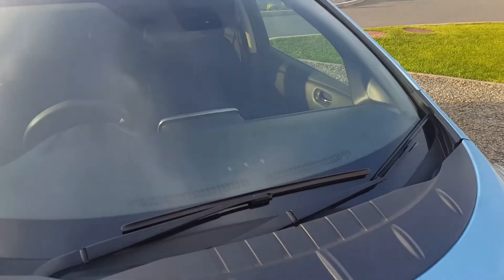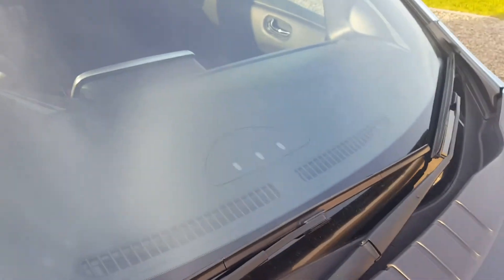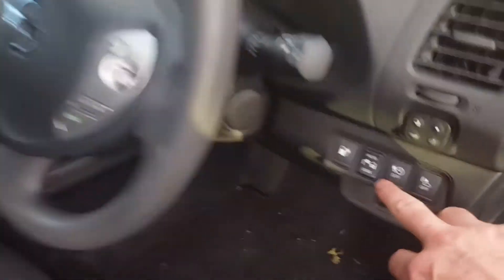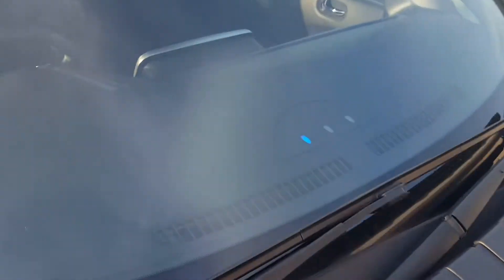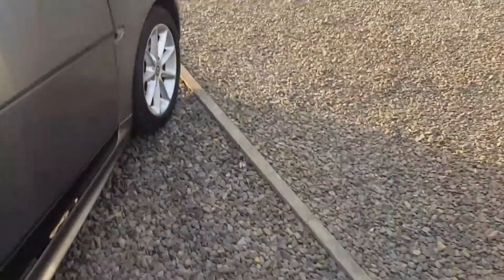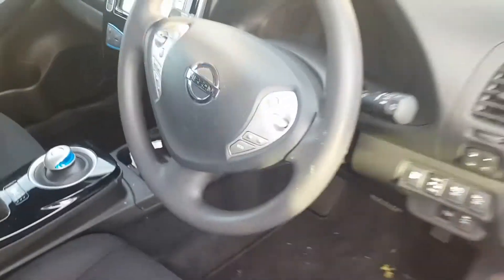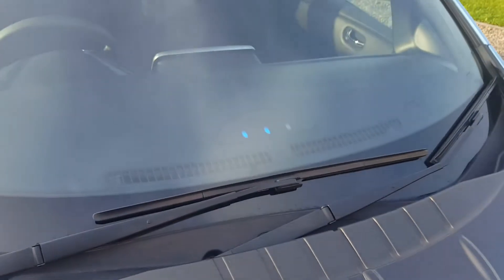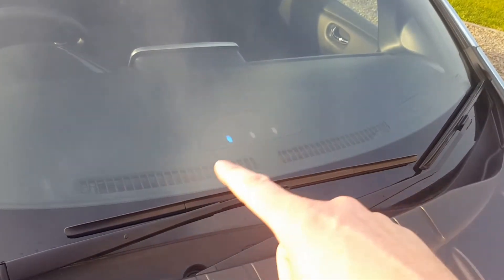Leaf charge timer override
How to over ride the Nissan leaf timer and what those flashing blue lights mean !